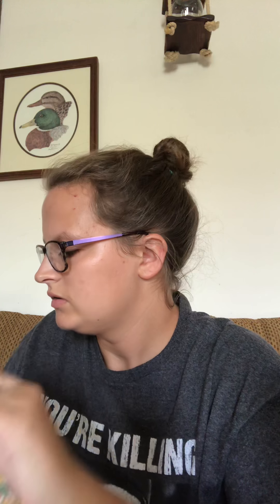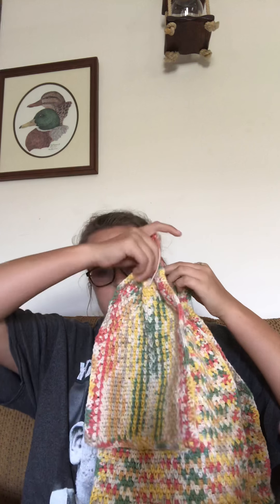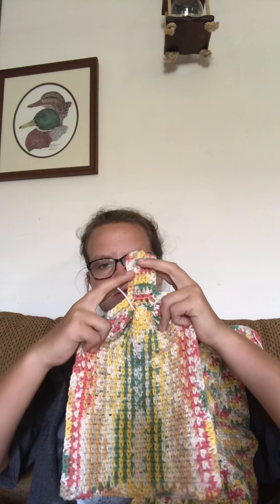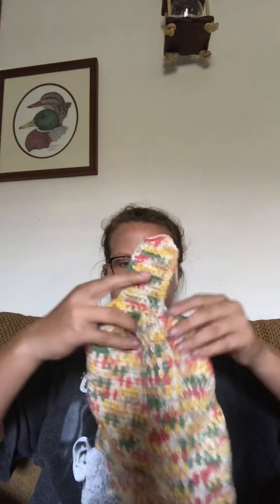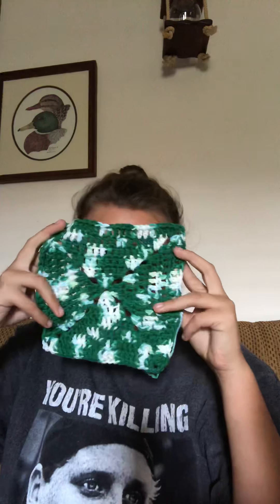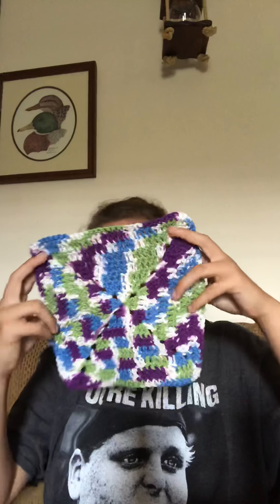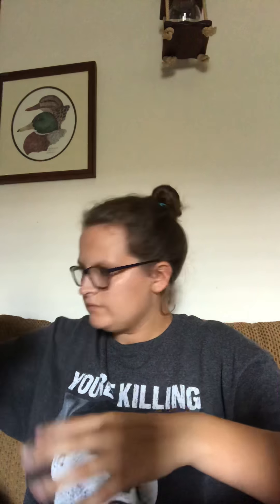Yarn talk #1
candtcrafts